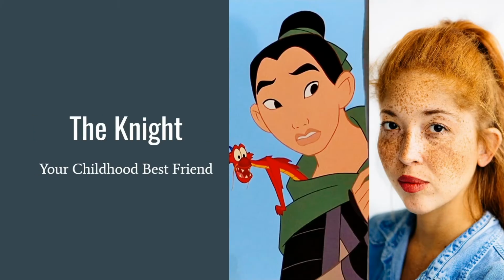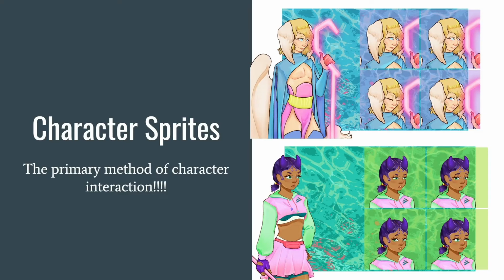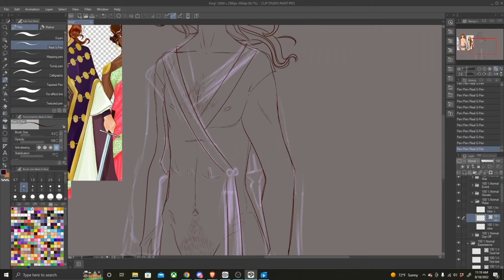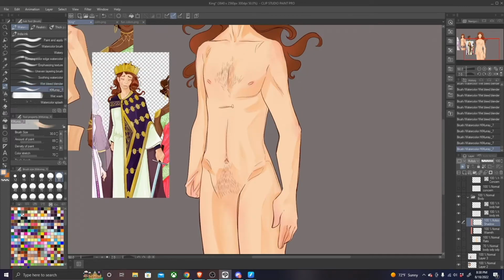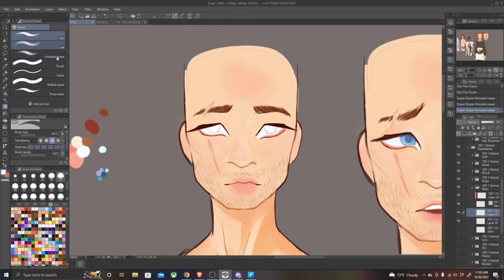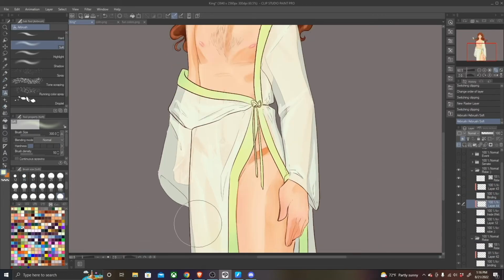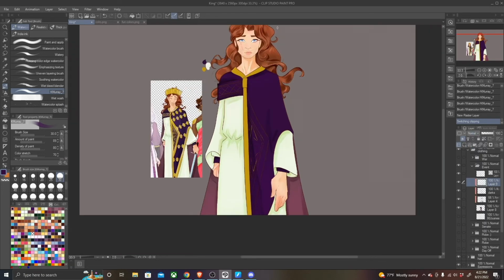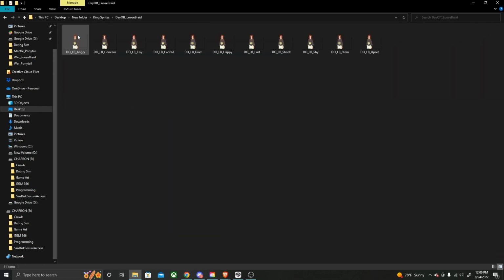Making a DATING SIM Using Ren'Py! Part 2: Character Sprites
I'm baaaaaaaaaaaaaaaaaaaaack~

Which character are you most excited to see next?
The ginger mulan. I need a hug from a beefy woman
The anime main character with the white hair, the obviously correct choice